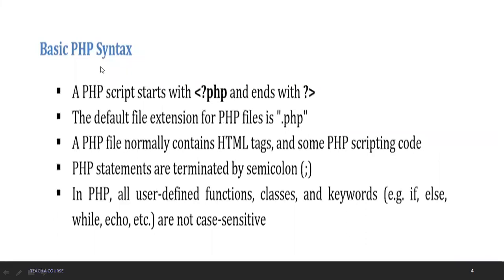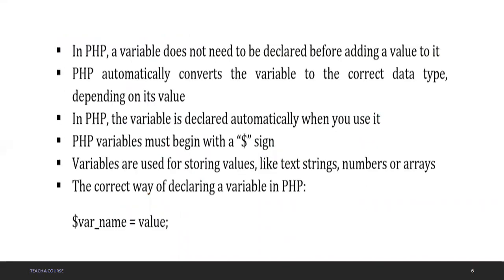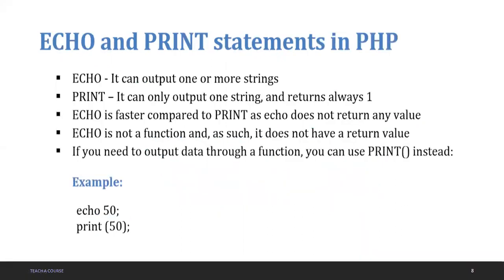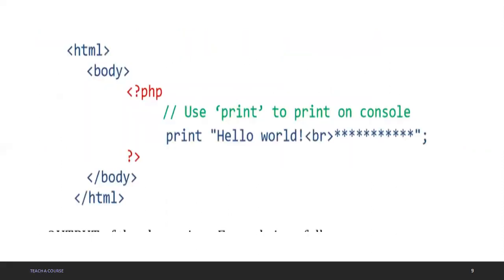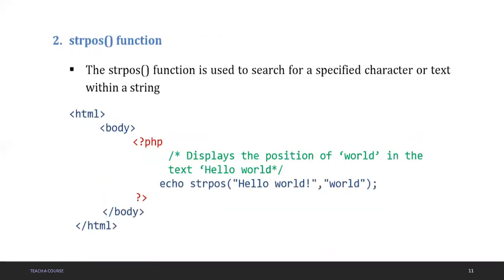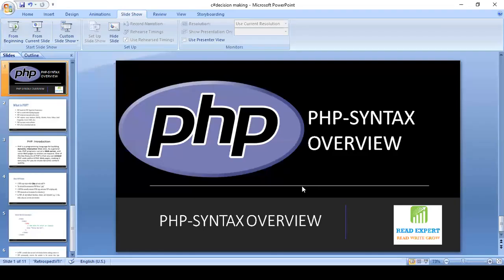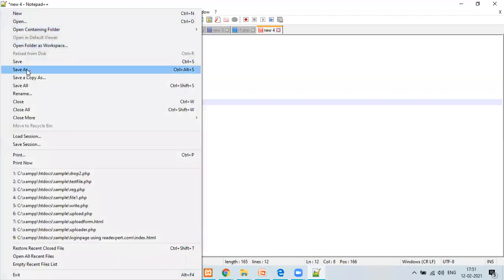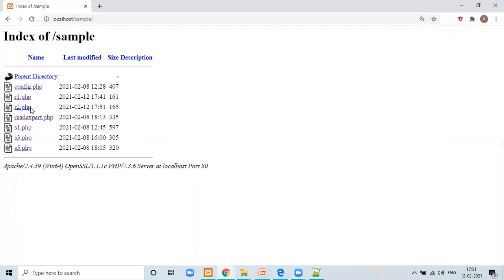Php Syntax Overview Tutorial | ReadExpert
Php   Syntax Overview